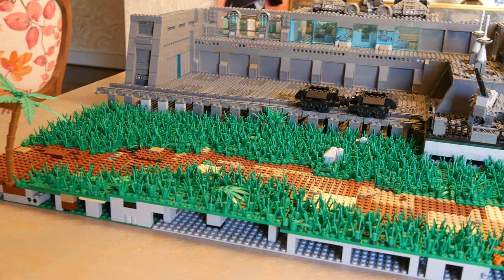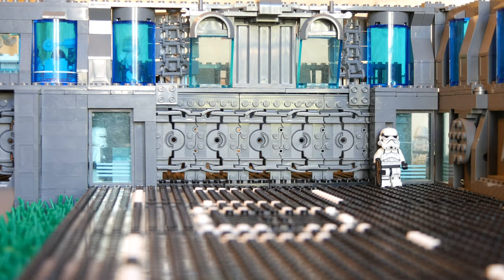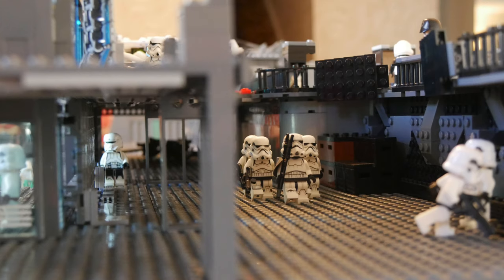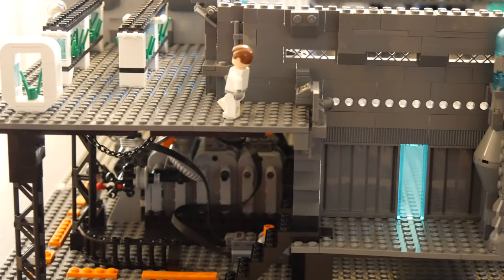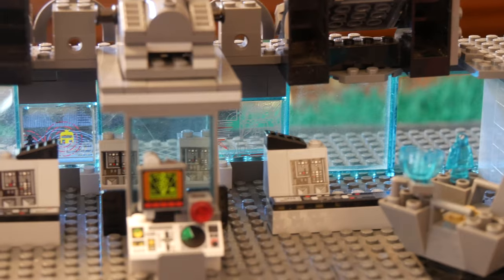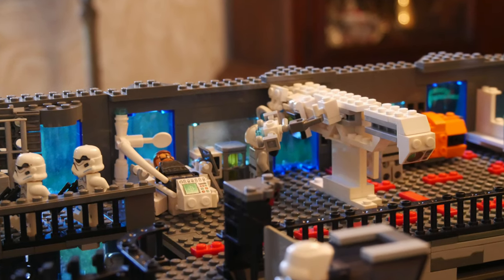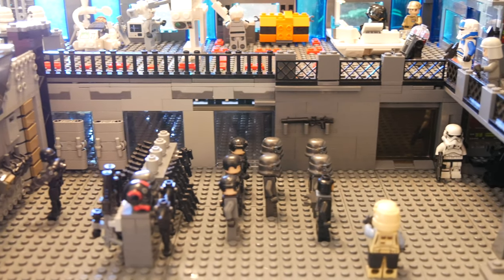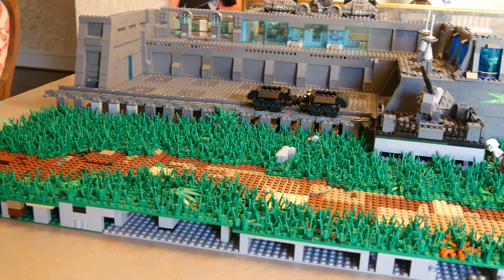Sophomore Project: EPIC LEGO BUILD!!!!! WHAAAAA!!!!!